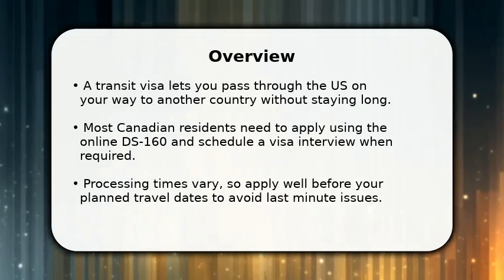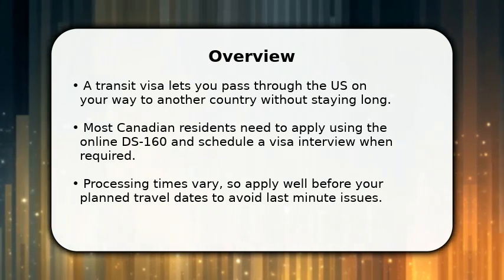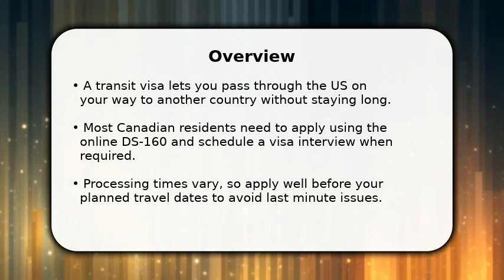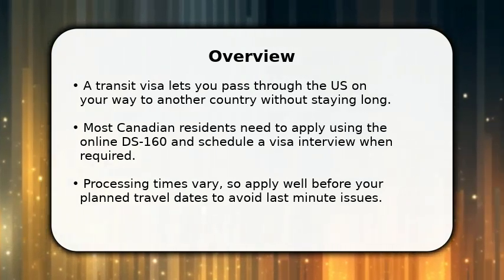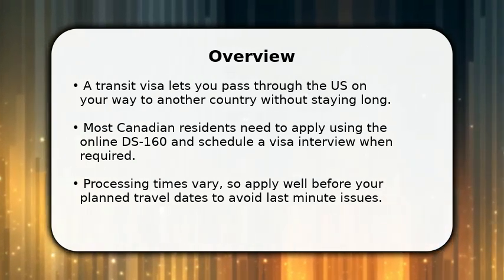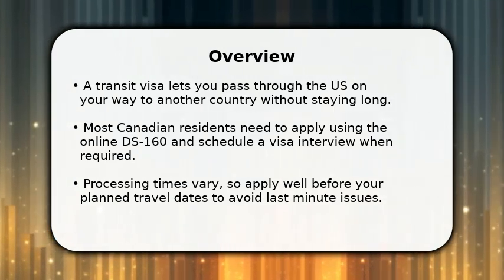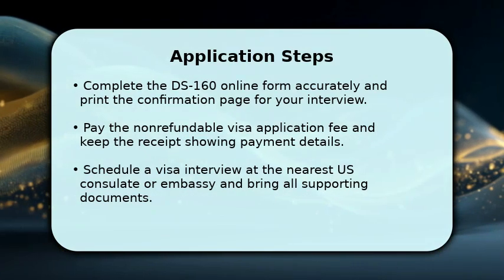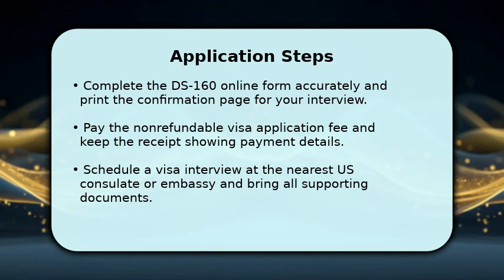How To Apply For US Transit Visa From Canada - Full Guide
How To Apply For US Transit Visa From Canada - Full Guide | 💧 Stay hydrated anywhere with the Owala water bottle ▸

Are you a Canadian citizen planning to travel through the United States? In this video, we'll provide a step-by-step guide on how to apply for a US transit visa from Canada. We'll cover the requirements, application process, and tips to ensure your smooth journey. Whether you're heading to Mexico or another international destination, understanding the US transit visa process is crucial. Watch until the end to learn everything you need to know.

US transit visa from Canada, transit visa requirements for Canadians, applying for a US transit visa, US visa application process, traveling through the United States as a Canadian, US transit visa application form, Canadian citizens traveling to the US, US visa fees and charges, transit visa for US travel